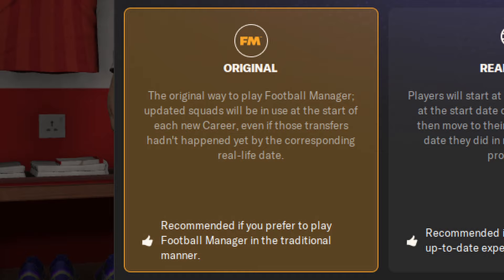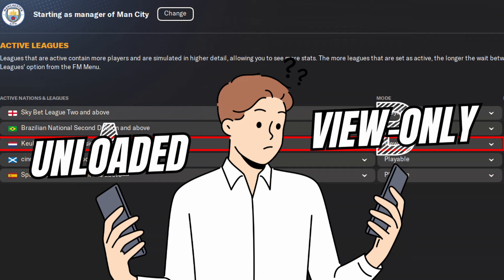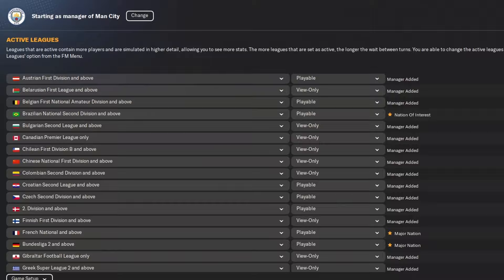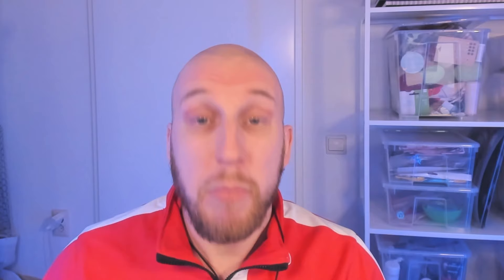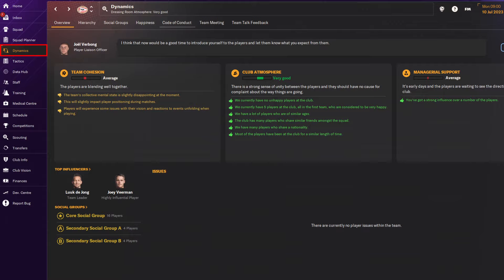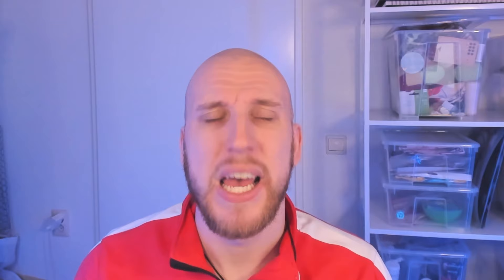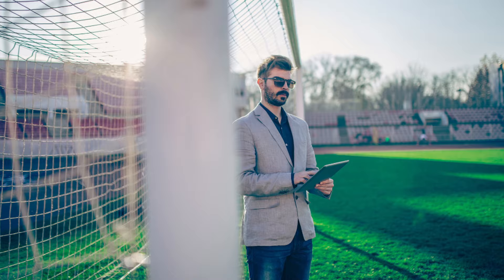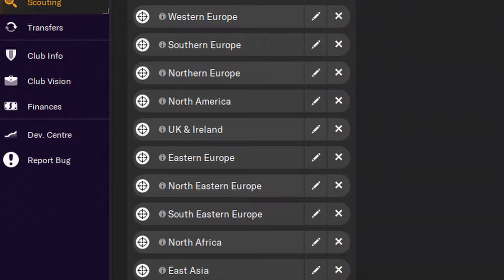How to Get THE BEST START to Your Save in FM24! - Step-by-step Guide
From picking which leagues to setup your save with, to knowing how to evaluate your new squad, this video will show you everything you need to know start your save in FM24! We'll discuss everything, from how to make a tactic, how to setup a scouting network to find wonderkids, and much more!

Timestamps:
Intro: 00:00
Picking a Gamemode: 00:12
Which leagues to load: 00:53
Create your Manager: 03:25
Evaluate your squad: 03:47
Dynamics: 04:53
Review expectations: 05:18
Finances: 05:42
Staff & Responsibilities: 06:03
Create a tactic: 06:39
Planning transfers: 07:08
Setup training: 07:36
Setup scouting network: 08:00